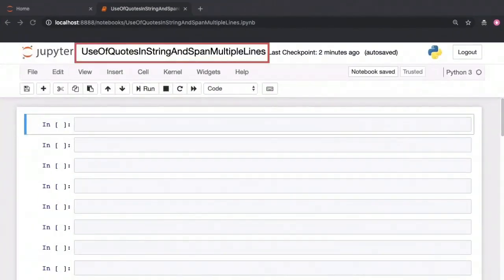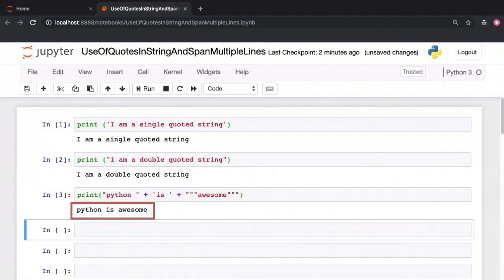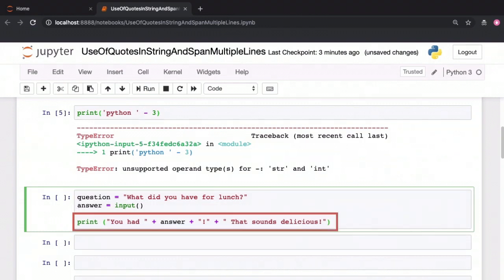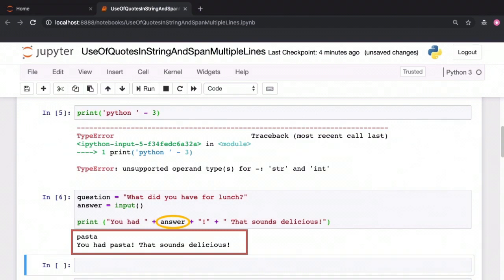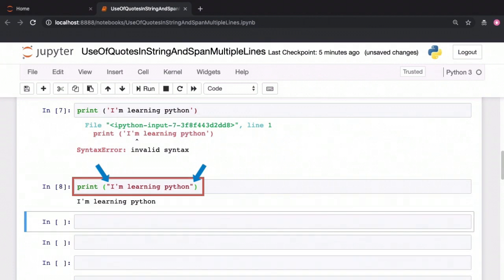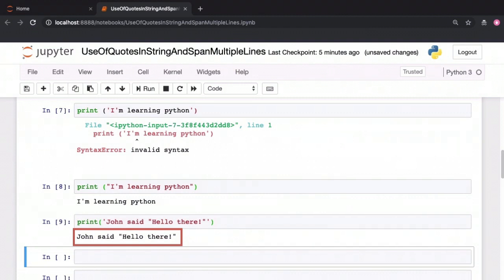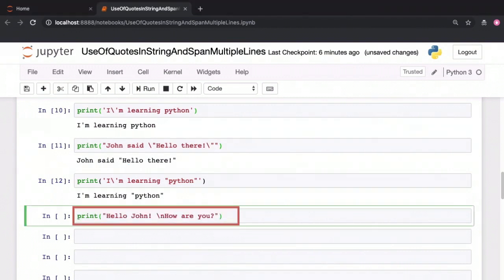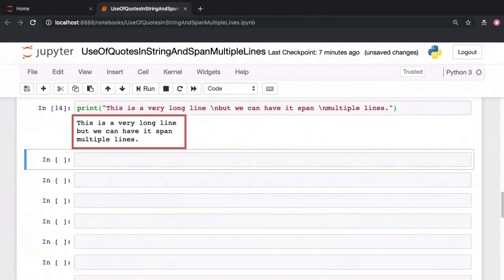Creating Single-line and Multi-line Strings in Python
Your host for this session is Janani Ravi. She is a Software engineer and big data expert. In this course, you will get started with Python, by installing and getting started with the software, as well as writing your first meaningful program and exploring important language constructs.

The objective of this video is to initialize and work with single-line and multi-line strings.

About Skillsoft